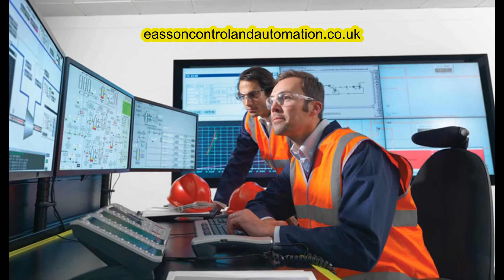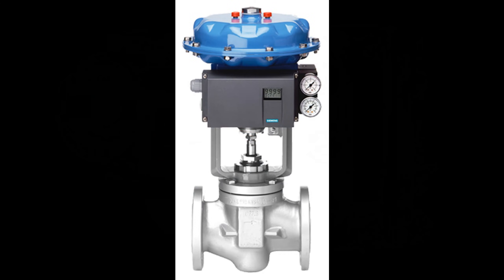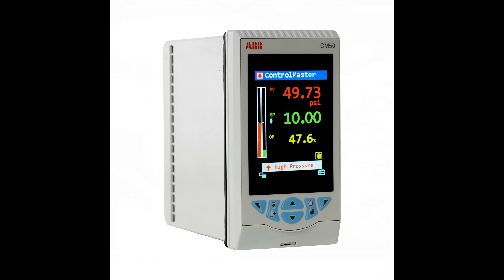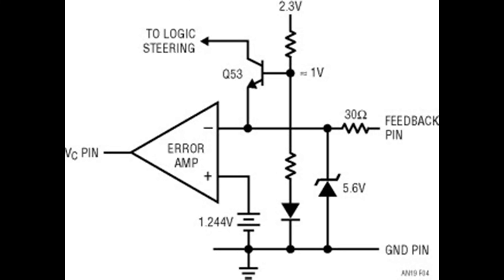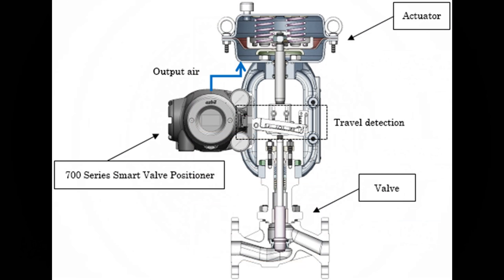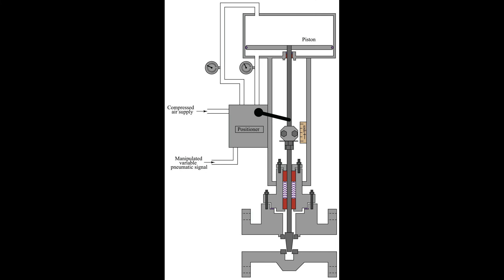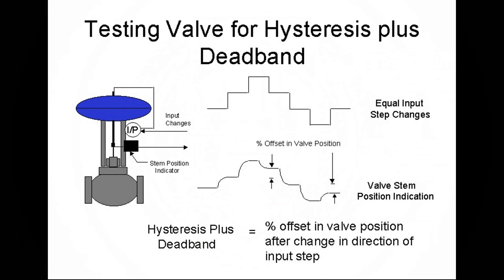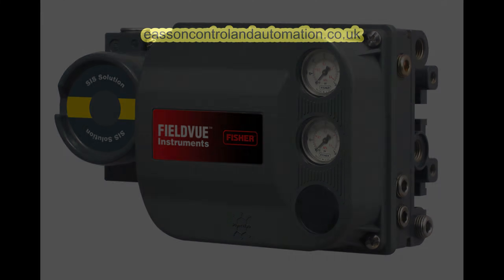Valve Positioners: How Do They Work?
In this YouTube video, we embark on a detailed exploration of valve positioners, unveiling the intricate workings behind each component. Join us as we delve into the theoretical foundation that governs the precise orchestration of valve movement in industrial settings.

We kick off by dissecting the crucial role of the control signal, a coded language translating the desired valve position. The comparator, our decision-maker, scrutinizes this signal against feedback, generating an error signal for meticulous analysis.

Witness the amplification process, where the subtle nuances of the error signal are magnified to ensure precision. The conductor, our amplified error signal, then orchestrates the output signal, propelling the actuator to move the valve with calculated accuracy.

Explore the diverse realm of actuators, whether pneumatic, electric, or hydraulic, each translating signals into distinct physical motions. Our eyes-and-ears component, attached to the valve stem, plays a pivotal role in providing real-time feedback for accuracy.

Dive into the theoretical realm of positioner logic, employing algorithms and control theory principles, particularly the PID control theory, to ensure seamless valve movement. The supply pressure regulator maintains stability, while optional features like limit switches and communication interfaces enhance functionality.

This theoretical journey allows us to appreciate the nuanced interplay of engineering principles, providing a deeper understanding of valve positioners' complex orchestration. Stay curious, and let's keep those industrial systems running seamlessly!